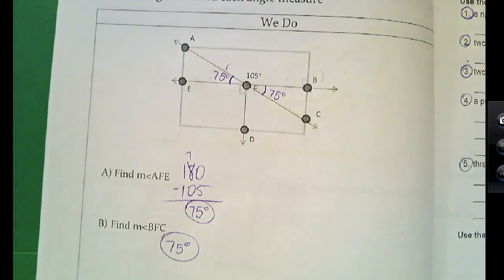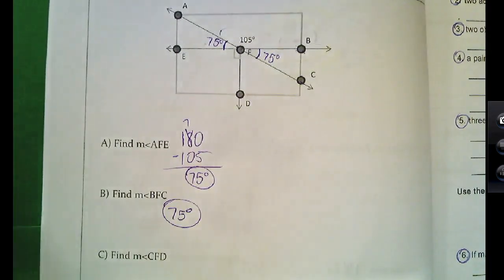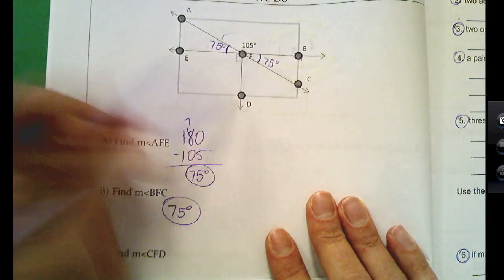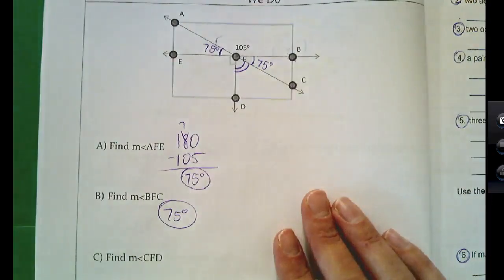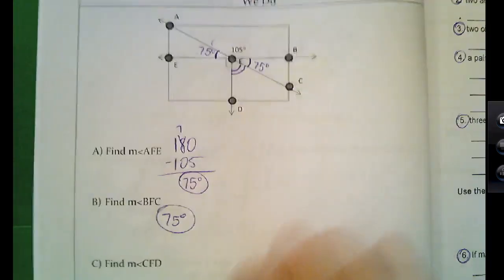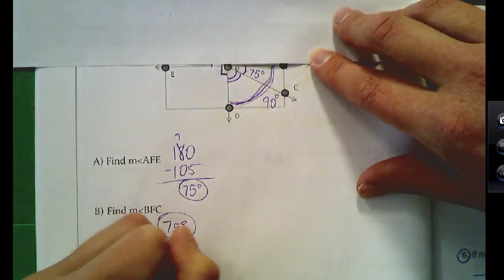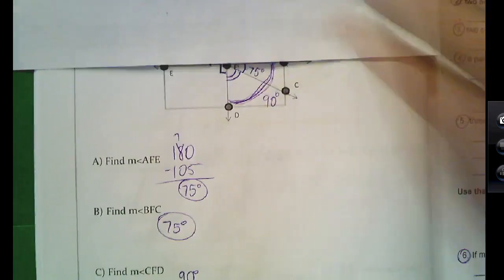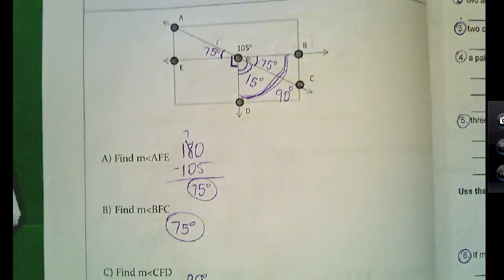M8 5-1 Notes Part 4